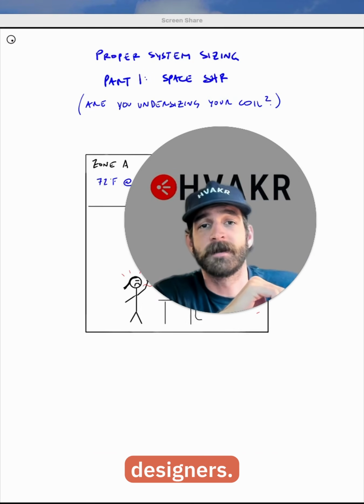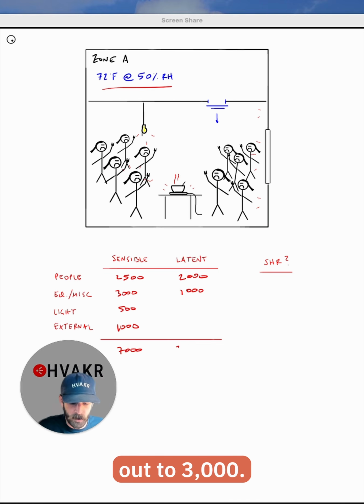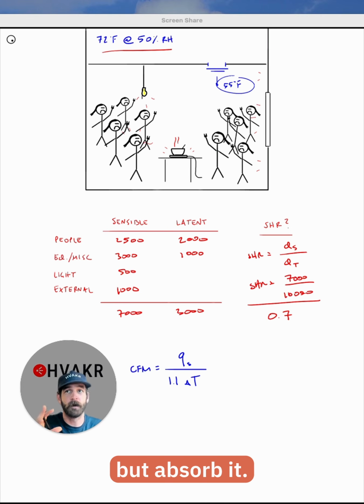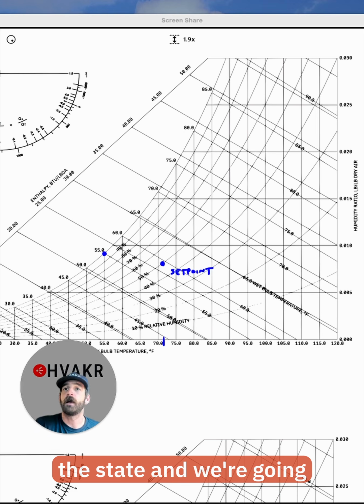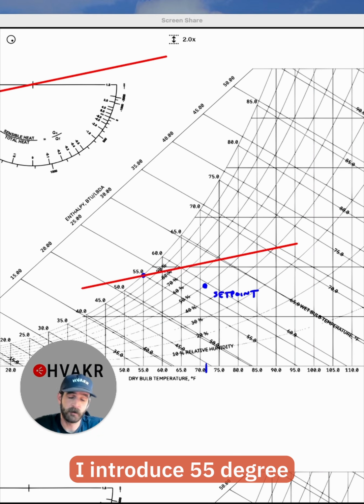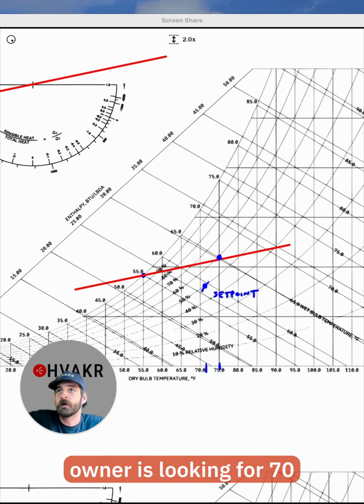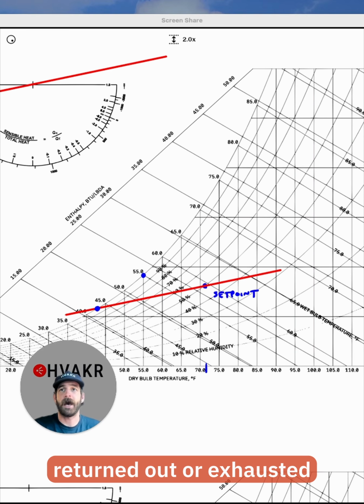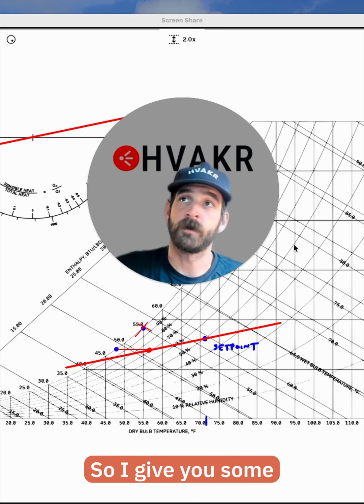Proper System Sizing, Part 1: Space SHR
HVAC 201 in 10 minutes. Running plain loads and assuming 55F cooling supply might lead to an improperly sized system.

Good engineers understand the psychrometrics, and it starts with your space SHR.

Part 1 covers calculating space SHR and using it to determine a proper supply air state.